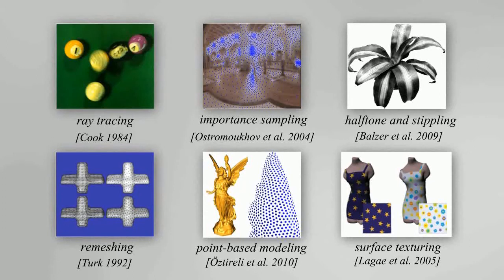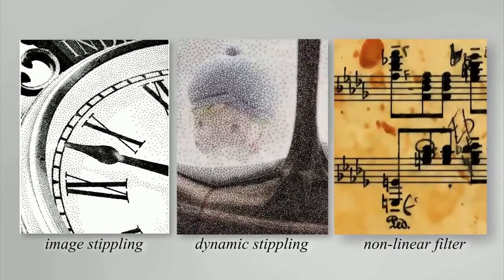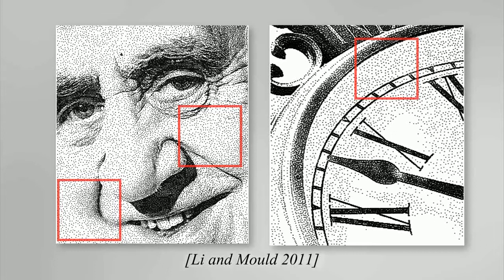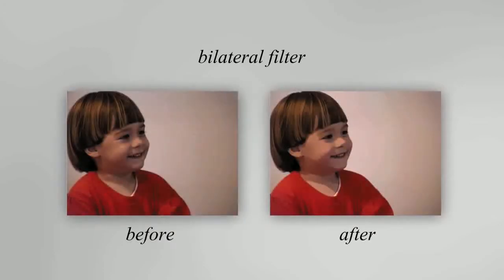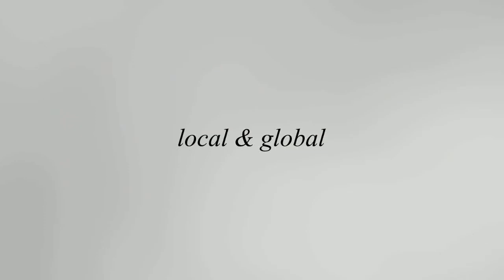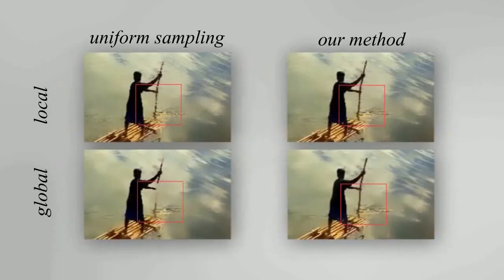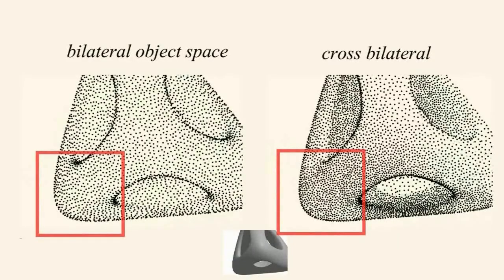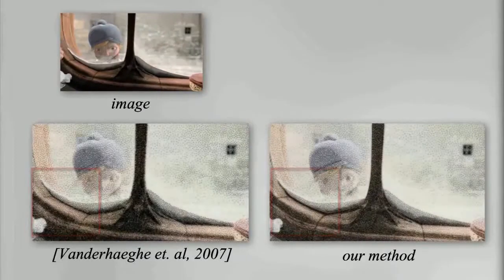Bilateral Blue Noise Sampling: Additional Algorithms and Applications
Xiaoyin Ge, Li-Yi Wei, Yusu Wang, Huamin Wang
Technical report OSU-CISRC-8/13-TR17